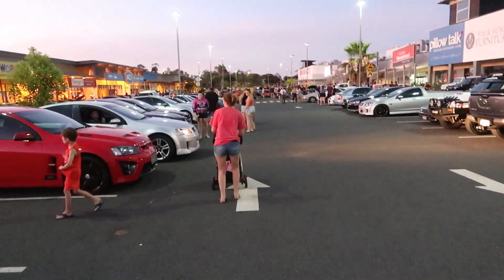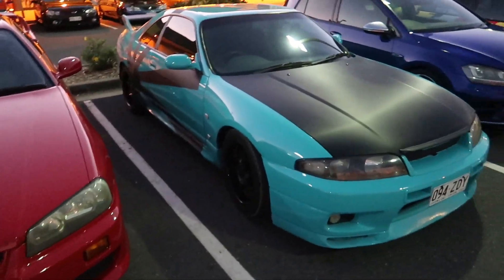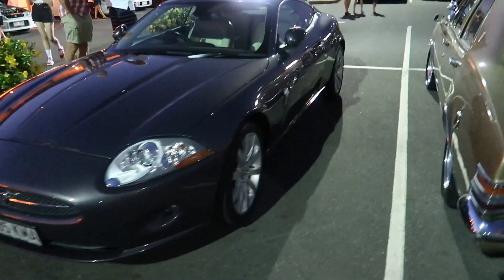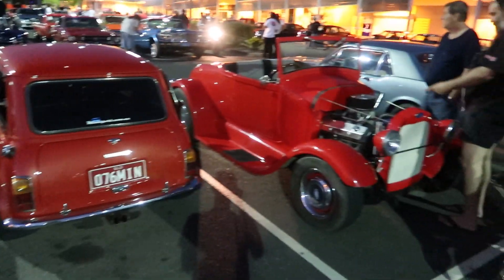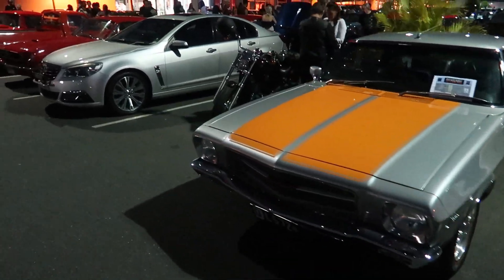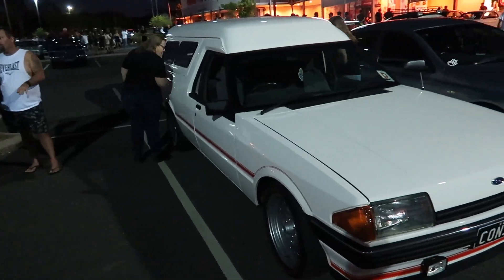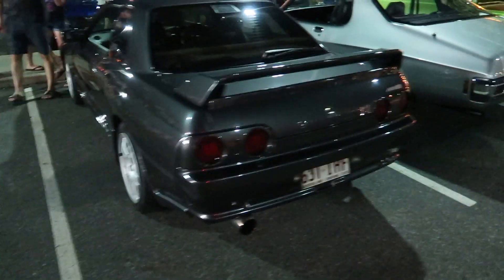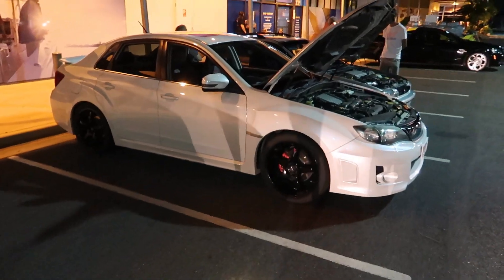Central Queensland Classic Car Meet 4/01/2020 Rockhampton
Central Queensland Classic Car Meet 4/01/2020 in Rockhampton QLD

Please follow CQ Classic cars on Facebook for more details and photos.